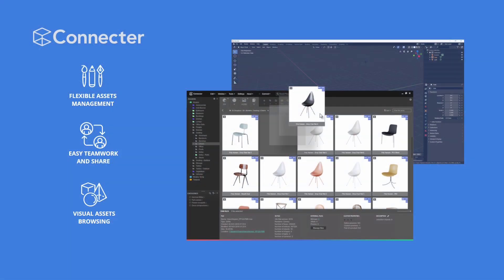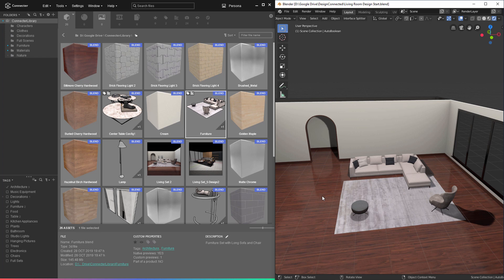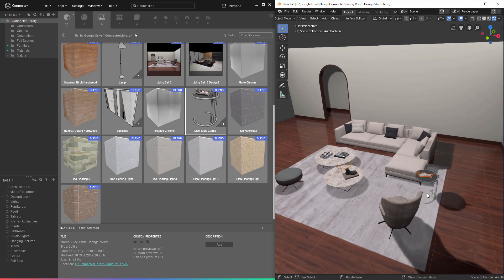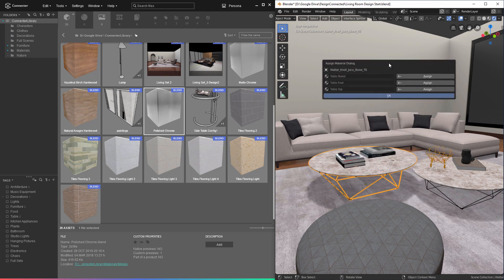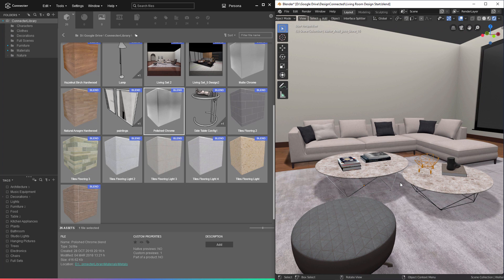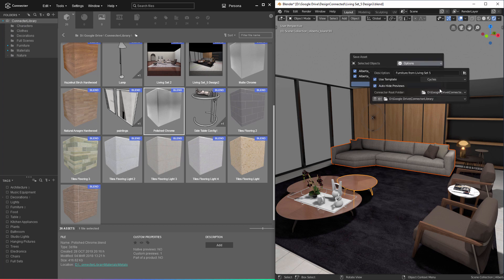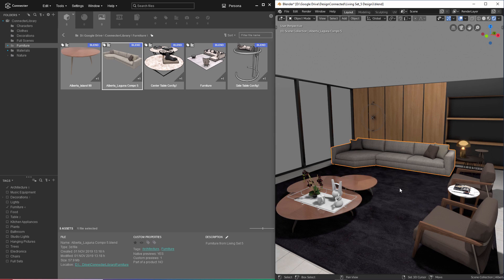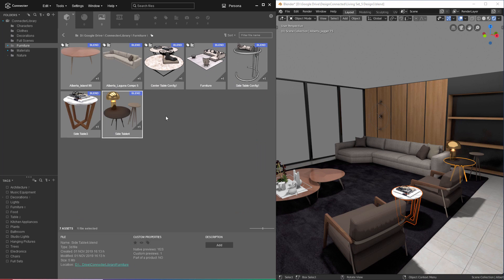Connecter's Blender Integration (first beta version - 0.5.0)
UPDATE: How to install the add-on:
1) In Connecter choose Tools — Blender Integration installer choose Get Plugin.
2) Select the folder where you want to place the generated .zip file.
3) Use the “Copy path to clipboard” to speed up the installation
4) In Blender navigate to Preferences and then to Add-ons. Click “Install…” and paste the path to the plugin.
5) Activate the Connecter plugin.

It's here! The biggest news in Connecter 1.7.5 is the public launch of the first Blender add-on.

Developed by our in-house team and Andrew Peel (Blender Pro) the integration offers:
- Support for Blender 2.8 and 2.81.
- You need to install it from Tools - Blender Integration Installer.
- It works with .blend files - you can drag and drop them in Blender and merge (append) them as objects, collections or use only the materials.
- You can also add objects, collections or materials from Blender inside Connecter using convenient options from the right-click context menu. You can save them with or without custom preview, which can be rendered with Cycles or EEVEE. Add tags or descriptions to the generated assets while exporting them.

Andrew Peel is also the person behind this video presentation of the integration.